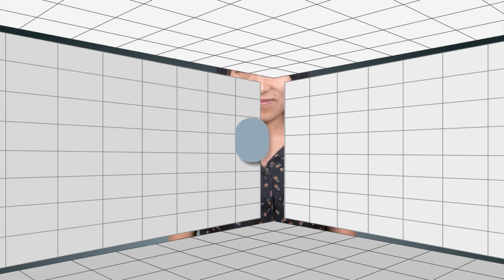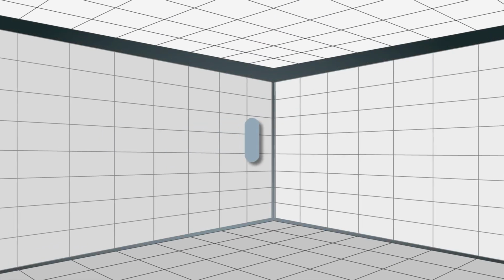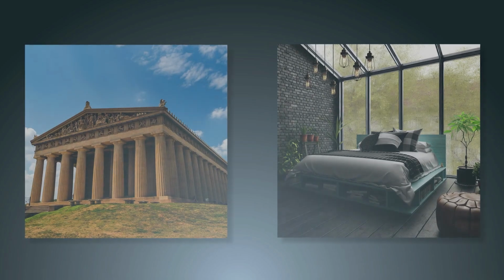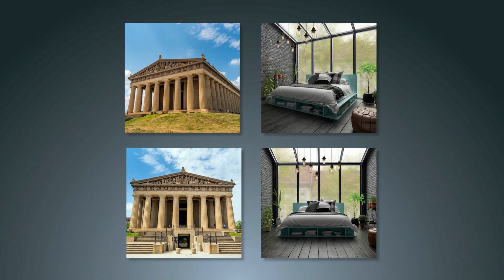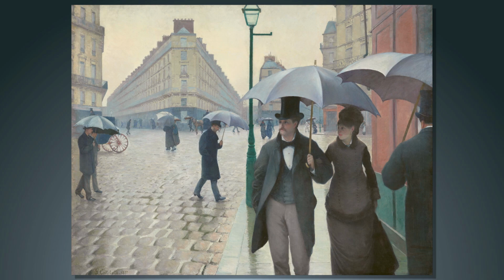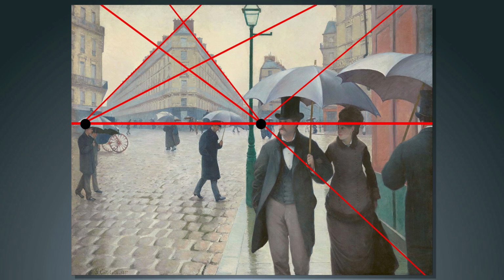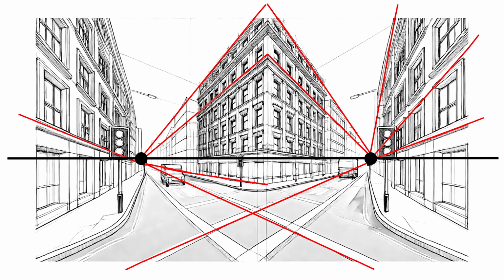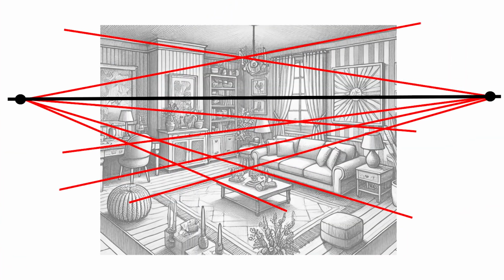Two-Point Perspective - Complex Spaces in Visual Art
Let's learn about two-point perspective! In this high school art lesson, students will distinguish between one-point and two-point perspective and practice building on their perspective techniques in their own drawings. This lesson is part of MiaPrep’s Elements of Art 2 course.